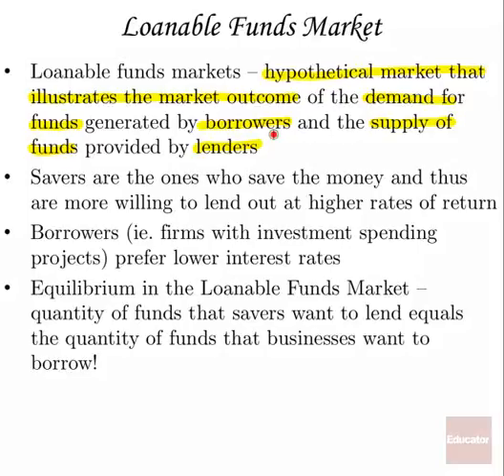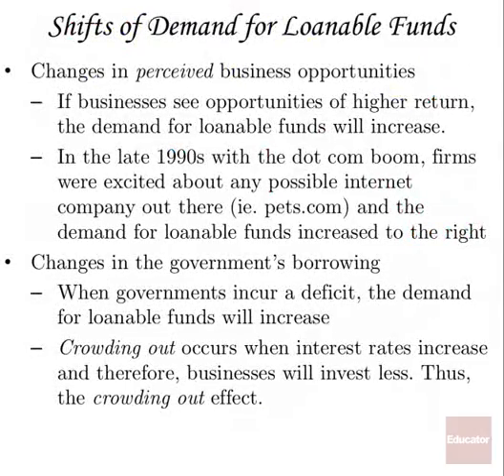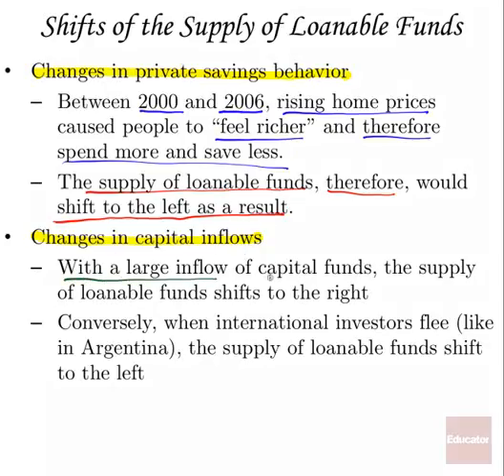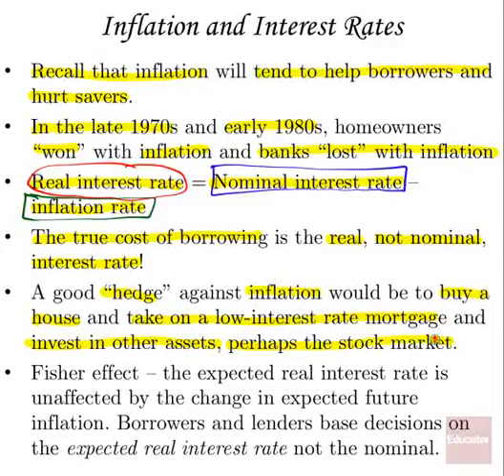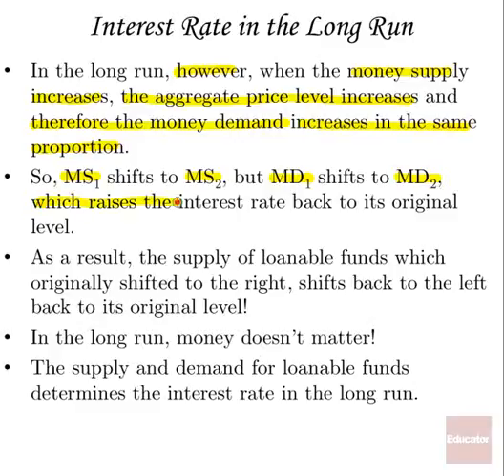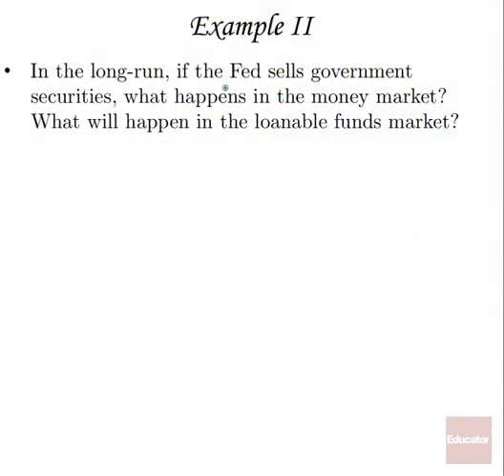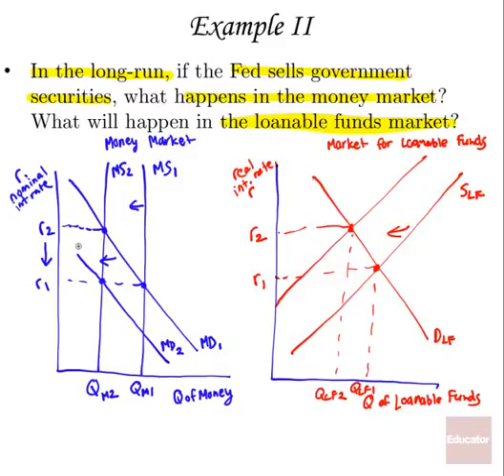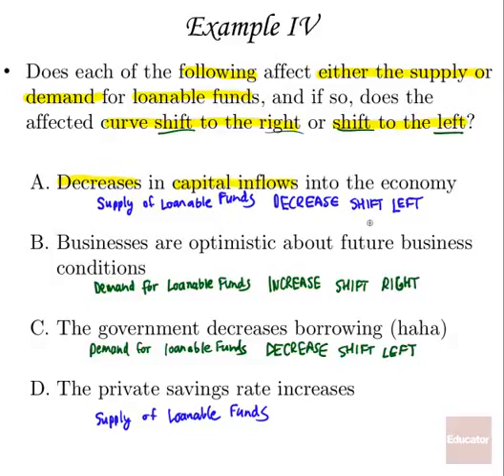4 6 The Market for Loanable Funds